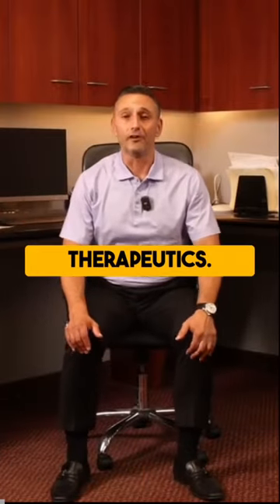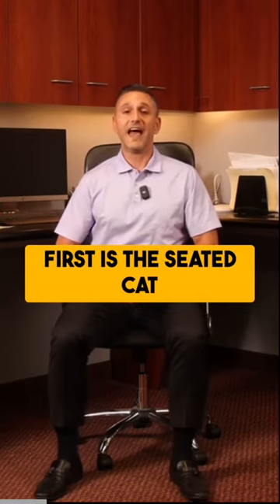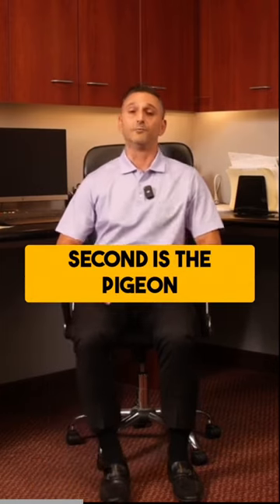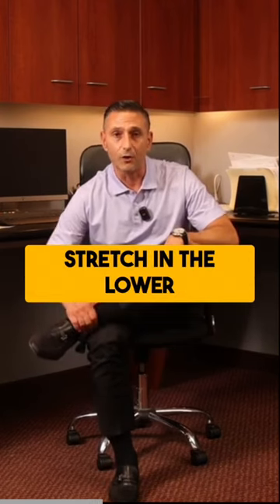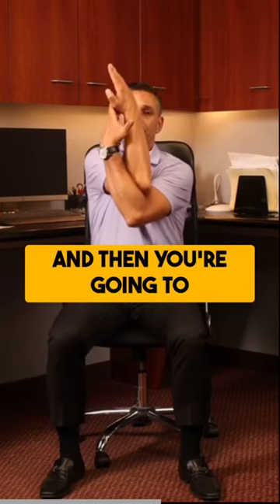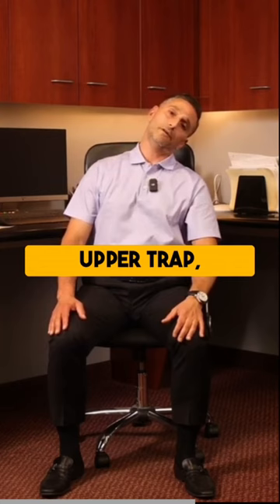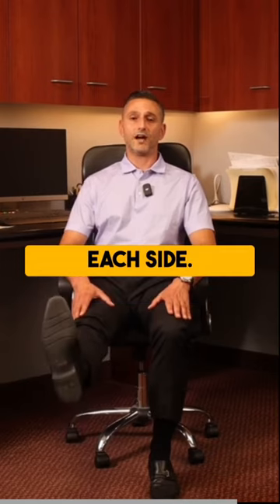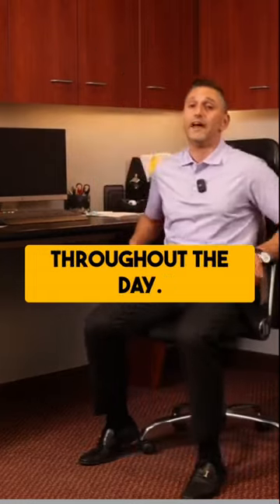Boosting vitality, one desk exercise at a time! 💼💪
Boosting vitality, one desk exercise at a time! 💼💪 Stay limber and healthy with these simple moves you can do at your desk! Share with someone you know who can benefit from this! ✅

📍 401 Hamburg Turnpike, STE 105, Wayne NJ, 07470
🌐 Spectrumtherapynj.com